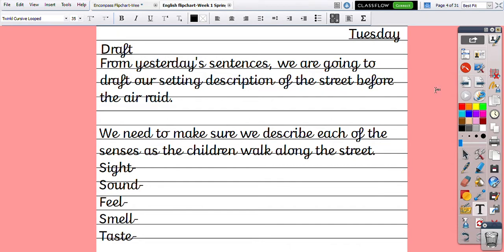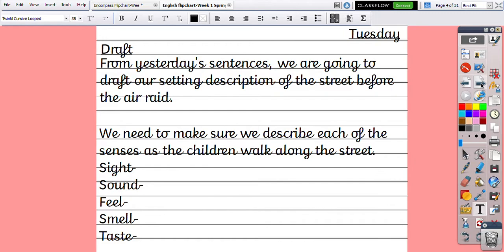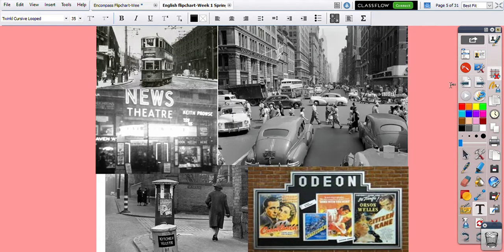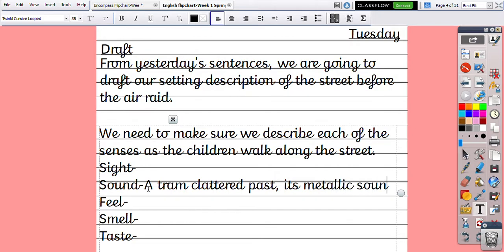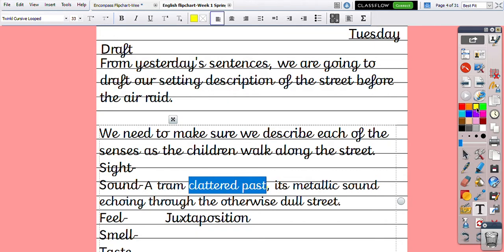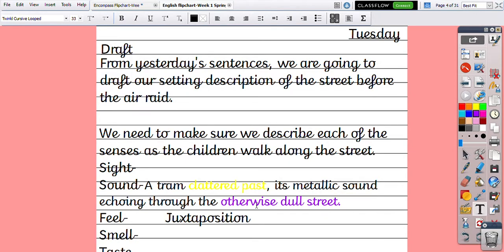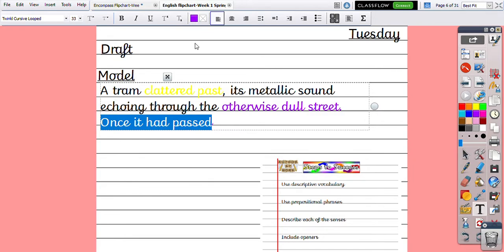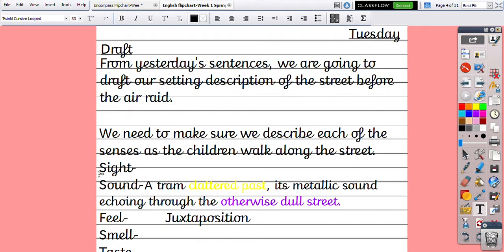Year 6 English-Tuesday 2nd June 2020